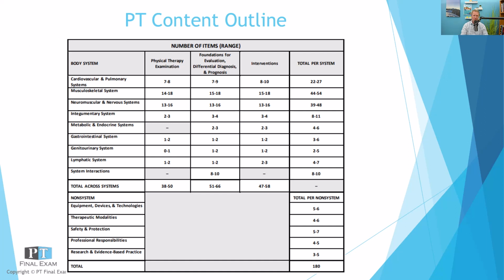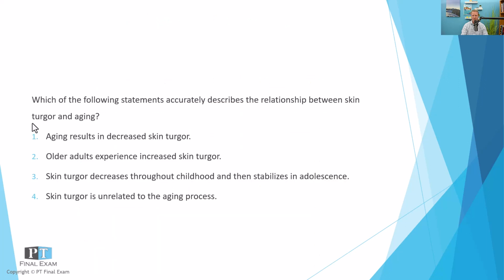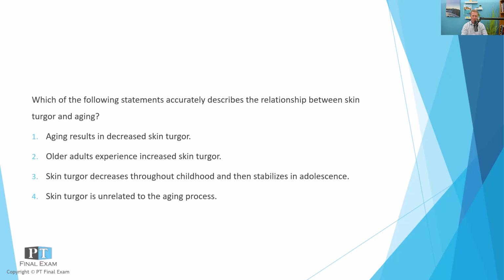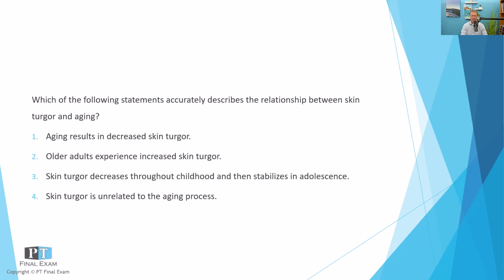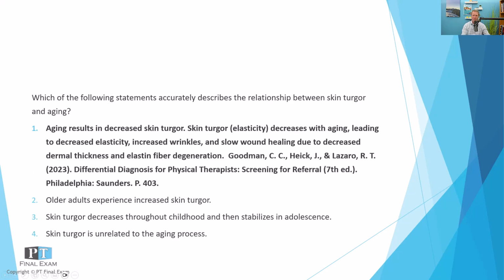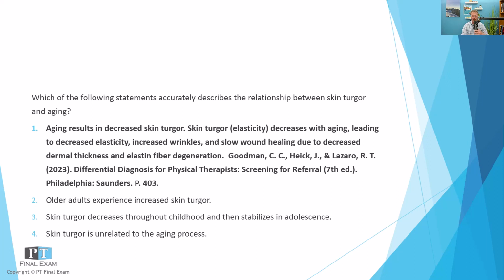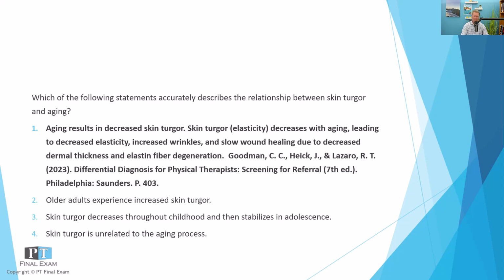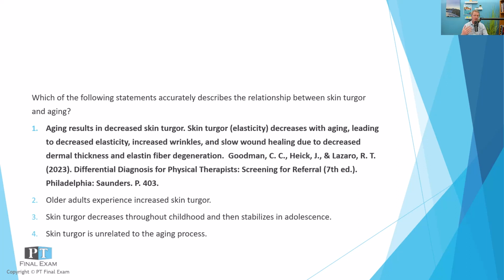🎙️ NPTE Practice Question Episode 195: Decoding Skin Turgor and Aging 🎙️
Episode 195.  Which of the following statements accurately describes the relationship between skin turgor and aging?

In this episode, we unravel the mystery behind skin turgor and its connection to the aging process. Whether you’re a physical therapy student preparing for the NPTE or a curious listener, this discussion will leave you informed and intrigued.

🔍 Key Takeaways:

Understand how skin turgor reflects overall skin elasticity.
Explore why skin turgor changes as we age.
Learn practical tips for assessing skin health in clinical practice.
🎧 Listen Now: Tune in to the NPTE Podcast and discover the answers you’ve been seeking! 🎧

Remember, knowledge is your superpower. Let’s ace the NPTE together! 🚀✨